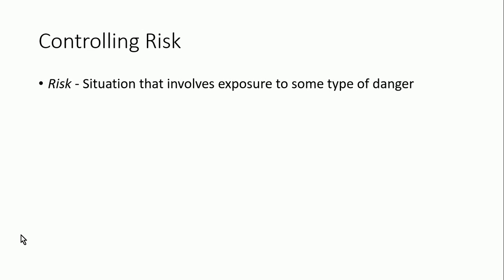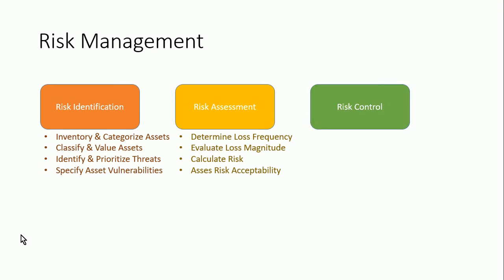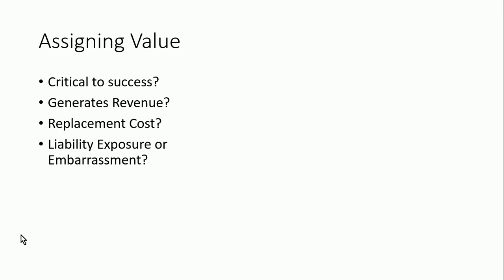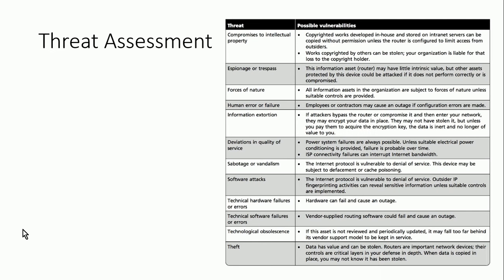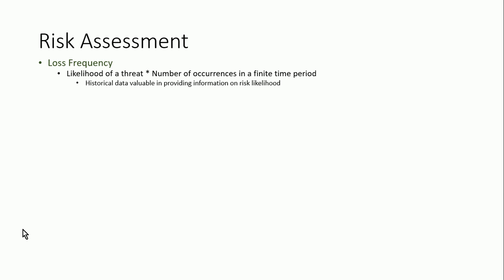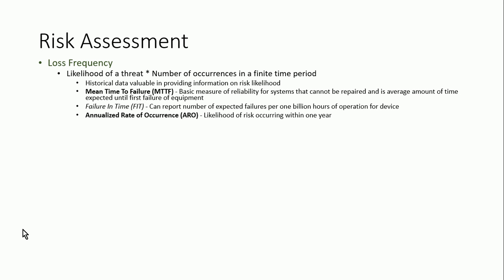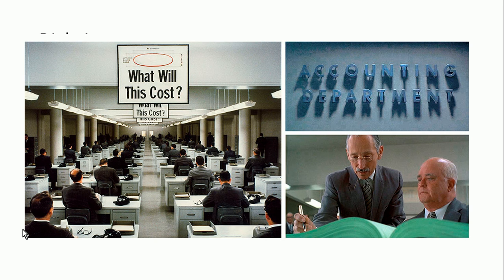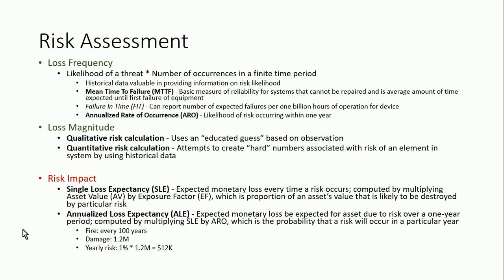Unit 3 A Risk